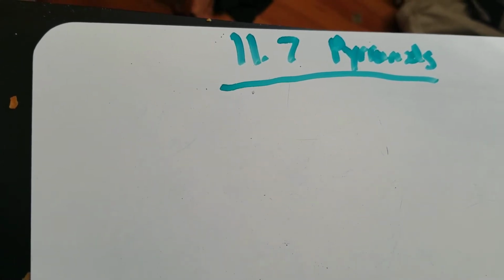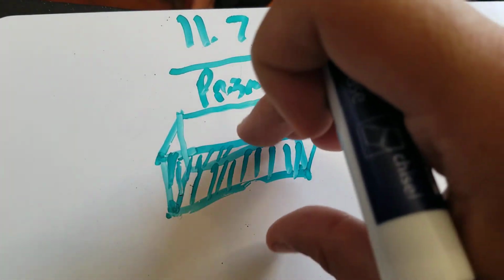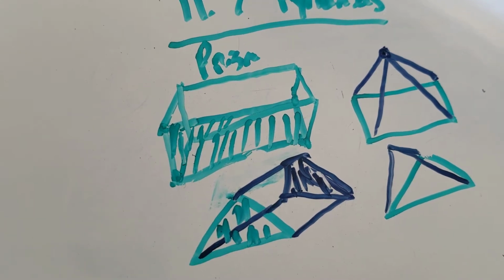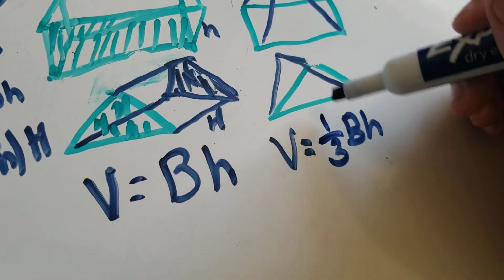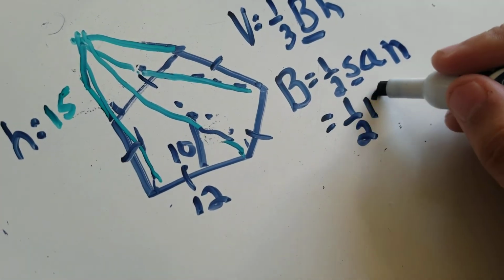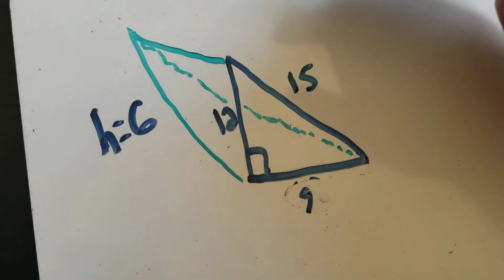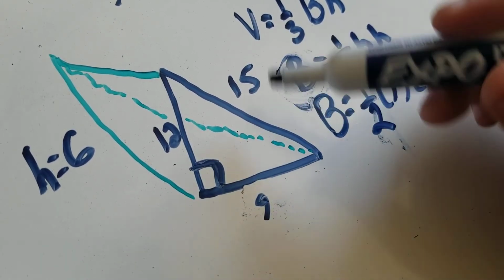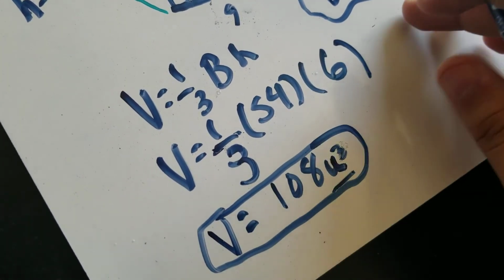11.7 geometry volume of pyramids